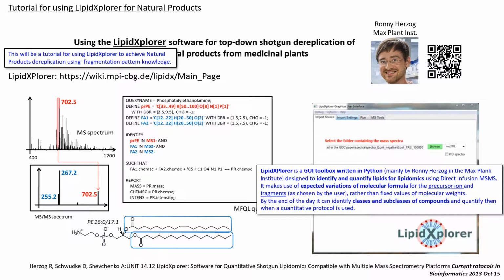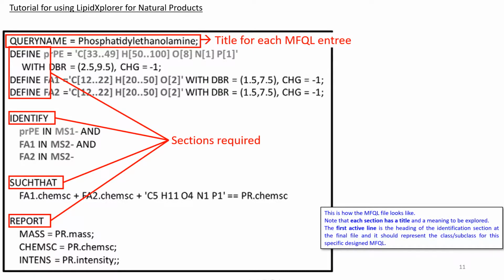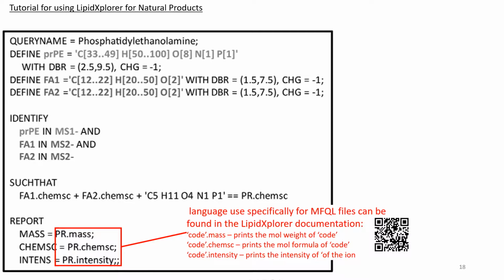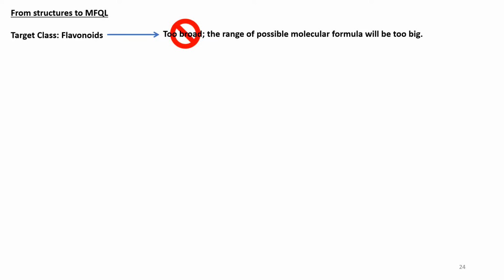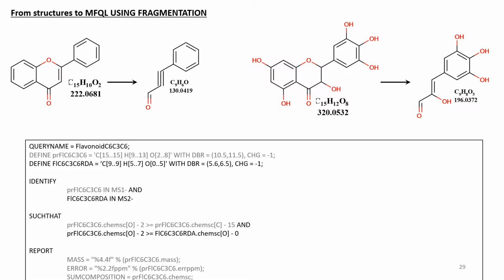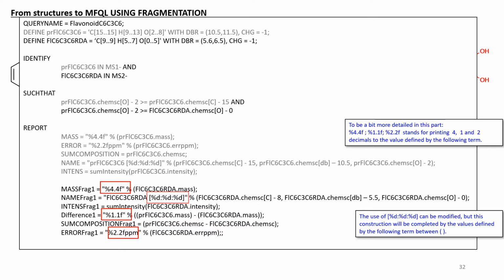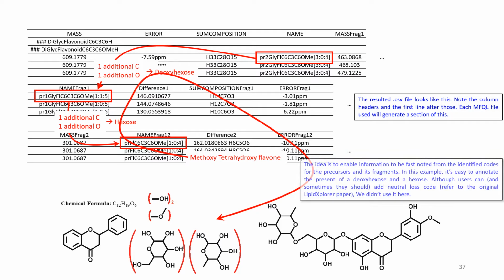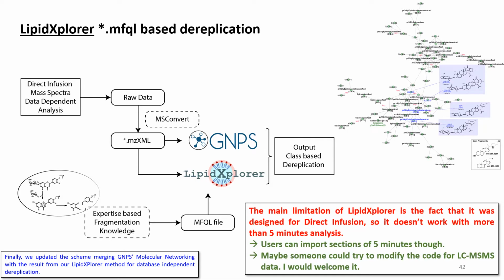LipidXplorer for Natural Products 2019 RJ Ricardo M Borges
This is a tutorial we’ve assembled to elucidate the use of LipidXplorer with Natural Products fragmentation patterns (translated into MFQL text files) for database-independent dereplication.